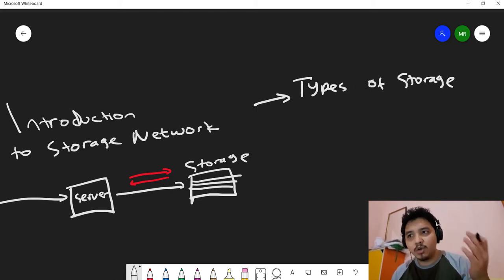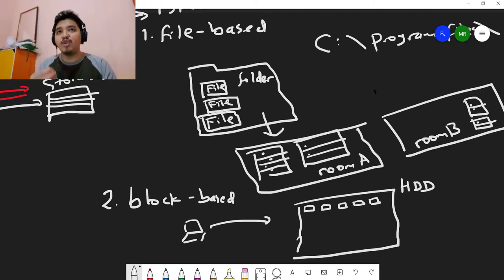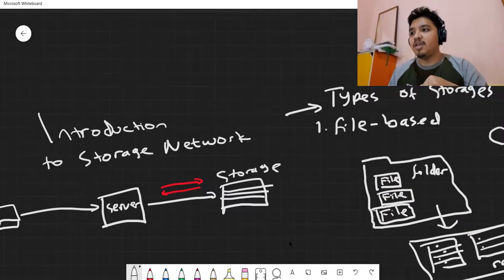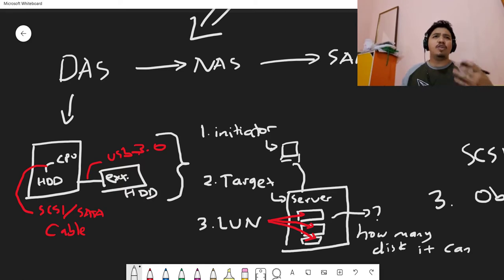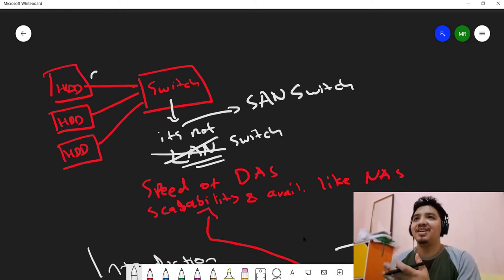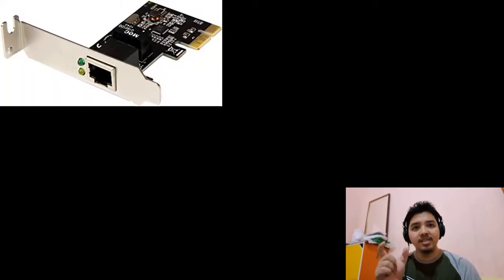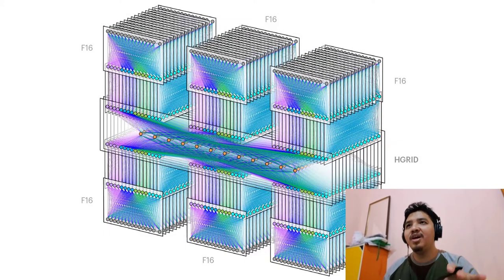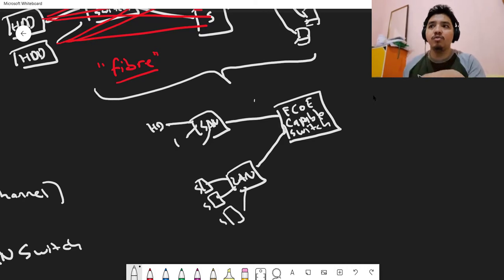Introduction to Storage Networking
I made this video as a Network Engineer that somehow cross a path with Storage / DC Engineering World, here's my impression and my knowledge about Storage Networking world

mainly talk about the difference on DAS, NAS, and SAN
and the difference in File-Based Storage, Block-Based Storage, and Object-based Storage
the teminology about initiator, LUN, Logical Unit Number
and SAN technology such as iSCSI, FC, Fibre Terminology, and FCoE